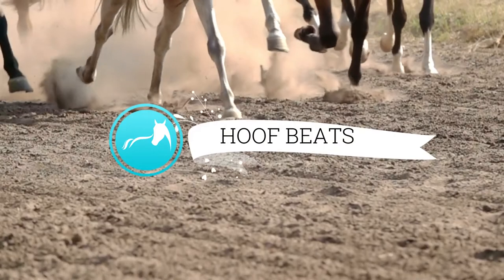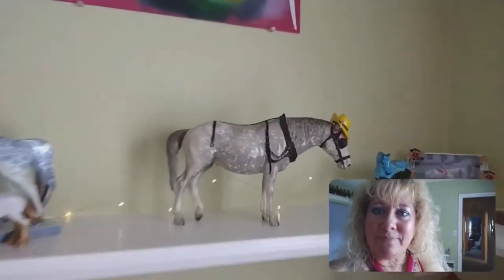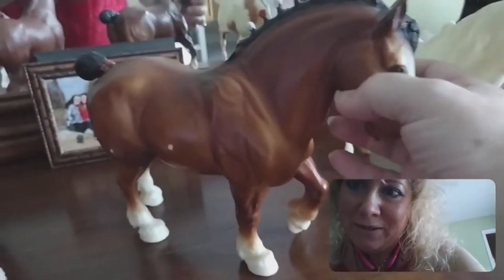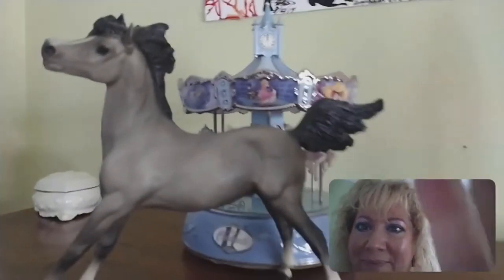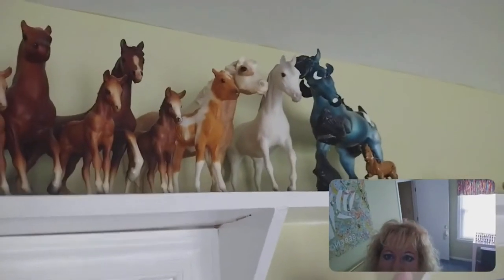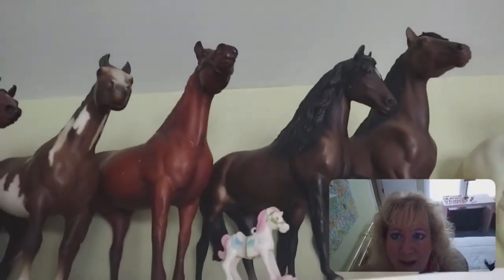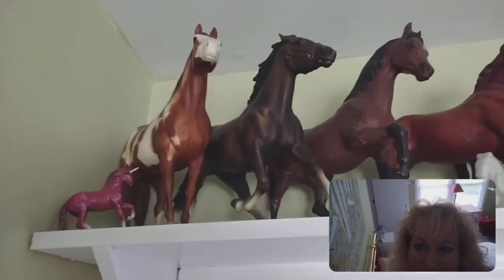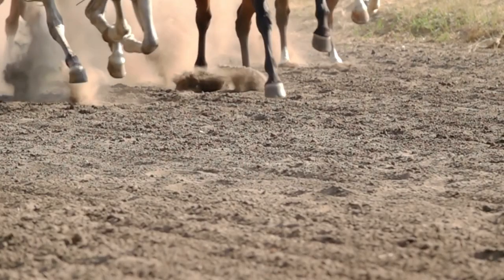Vintage Collector Club Breyer Collection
Meet some of my childhood models from 46 years ago!
Vintage Breyer Horses a great collector Club collection

0:00 - Intro

1:10 - Vintage Collector Club
1:34 - Vintage Breyer Horse  Collection